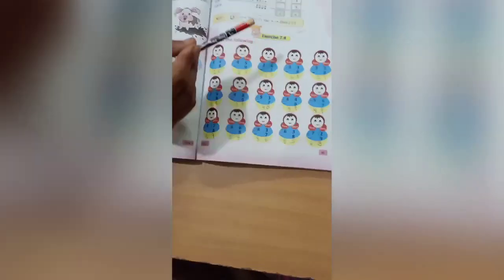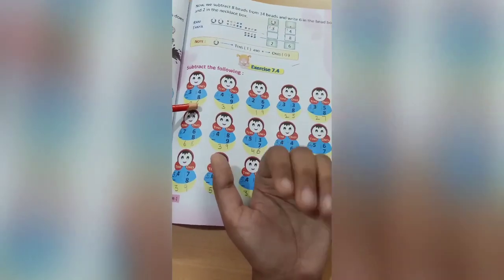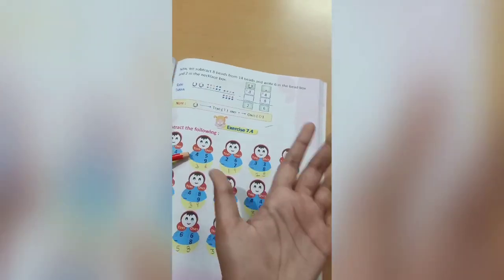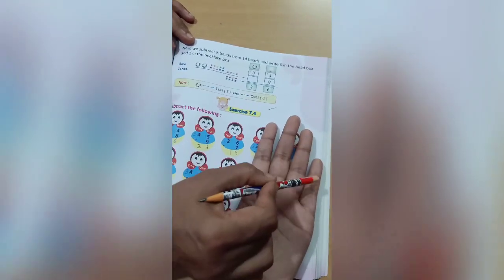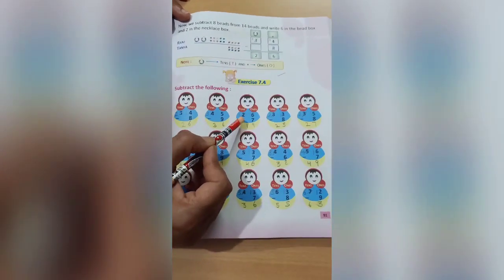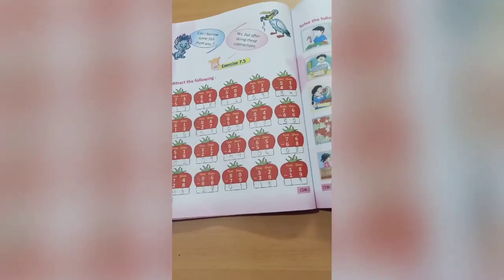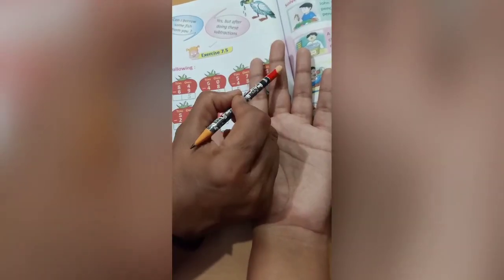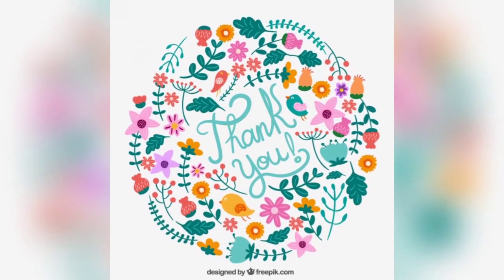Class-1, Subject-Maths, Video-21, Chapter-7, Subtraction of Numbers, Part-5 by Miss Harinder Sohal.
Class-1 Maths Video-21 Ch-7 Subtraction of Numbers Part -5 by Miss Harinder Sonal.